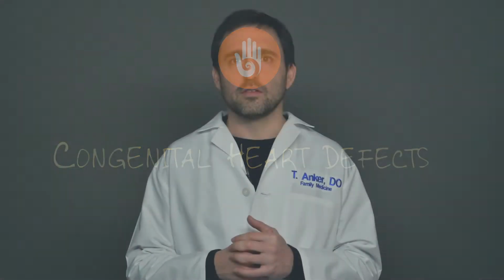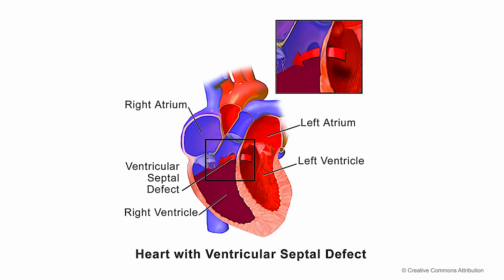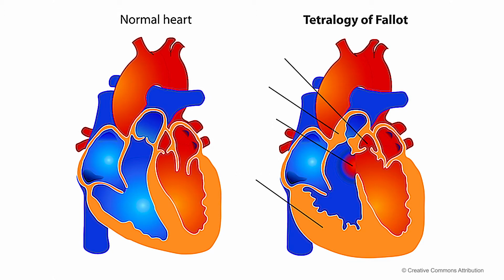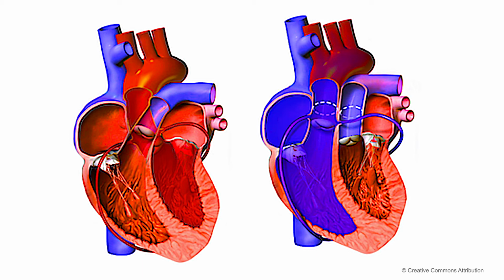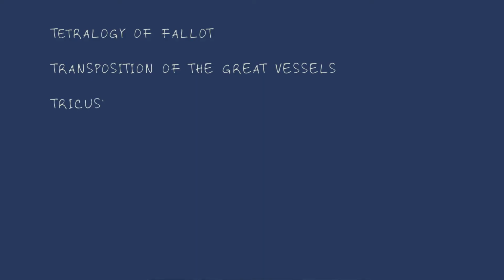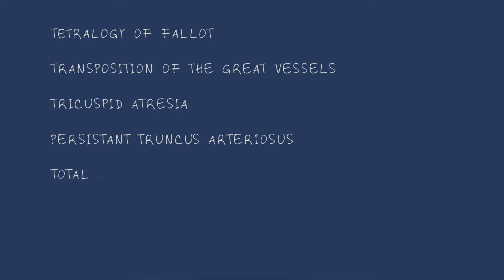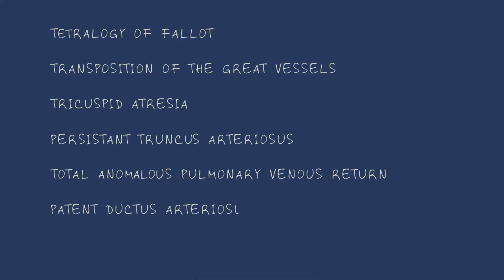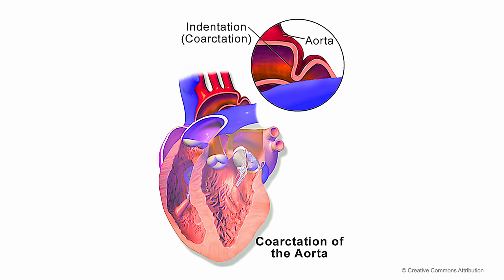Congenital Heart Defects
Included in this video: Tetralogy of Fallot, Transposition of the Great Vessels, Acuspid Atresia, Coarctation of the Aorta, Patent Ductus Arteriosus...

The video content was made in an effort to accompany the required training in medical school, physician assistant school, and nurse practitioner schooling in preparation for exams, boards, rotations, internship and residency. Specifically: USMLE COMLEX PANCE and BOARDS. This video is not intended to diagnose or treat diseases. If you are watching these videos and think you may have a medical condition, please see a licensed professional.